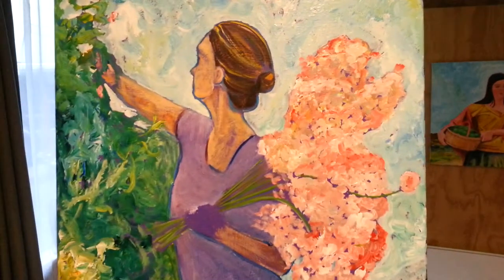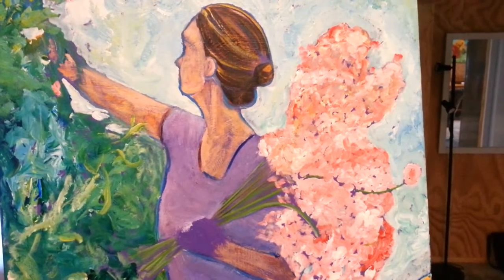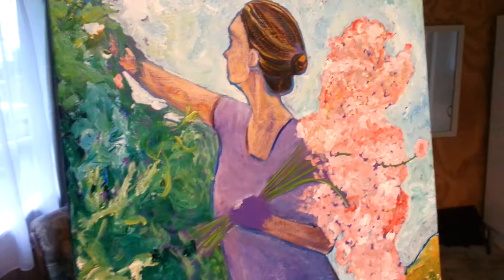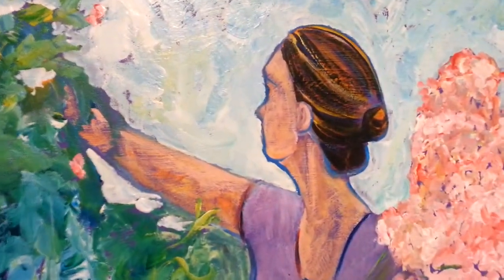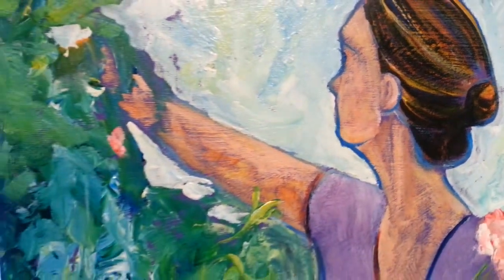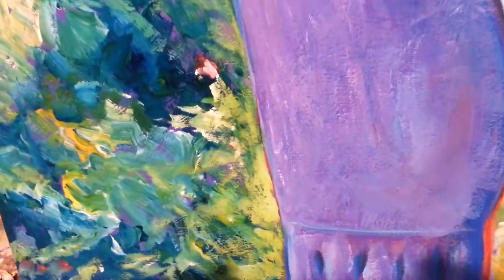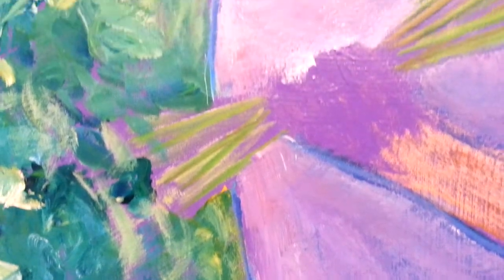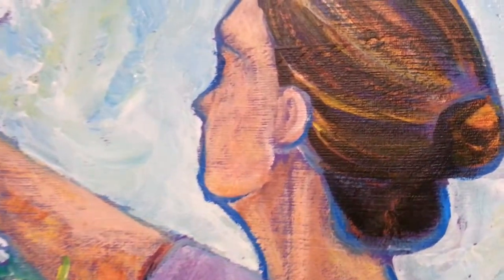Sweet Peas in progress.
Nearing completion of a new painting. for the end result.